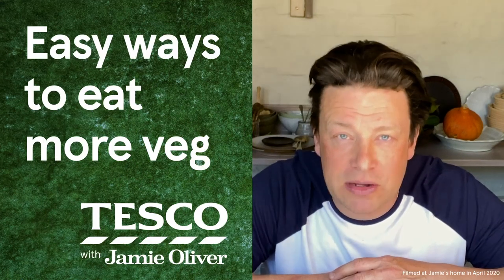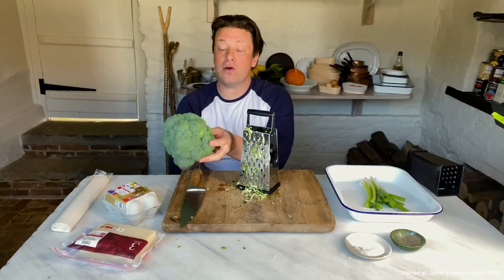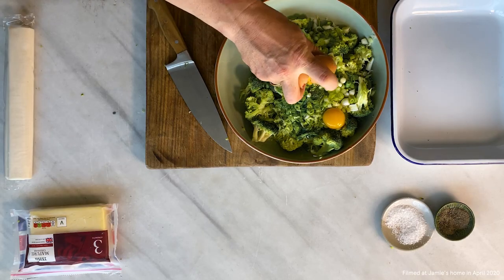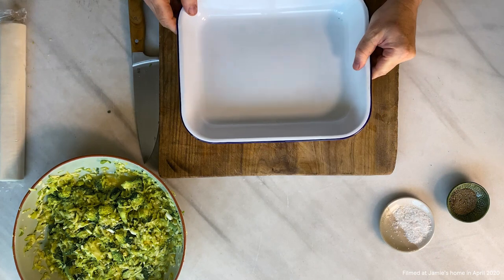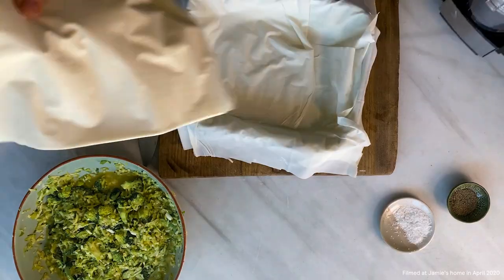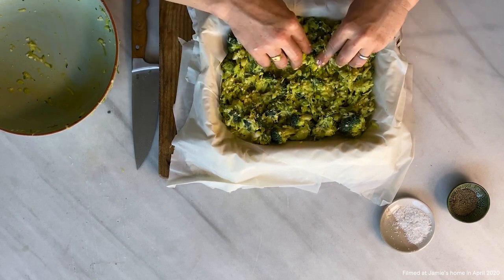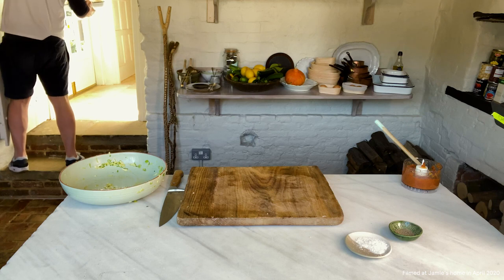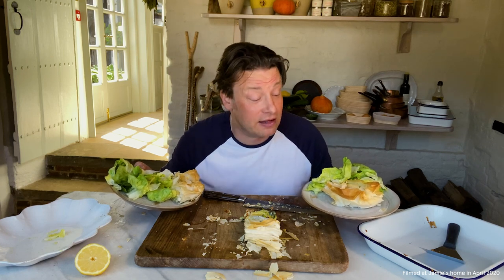Speedy Quiche Traybake | Tesco with Jamie Oliver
Quiche in a flash!
Check out the latest from @JamieOliver - speedy quiche traybake. With a fast and fuss-free prep time, and 2 of your 5-a-day, it’s a snappy way to EatMoreVeg at dinnertime.